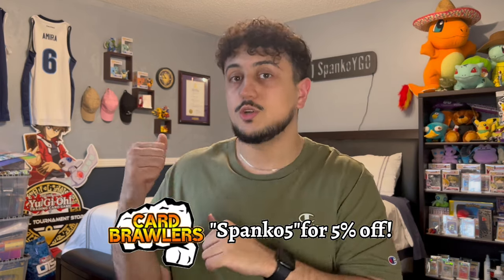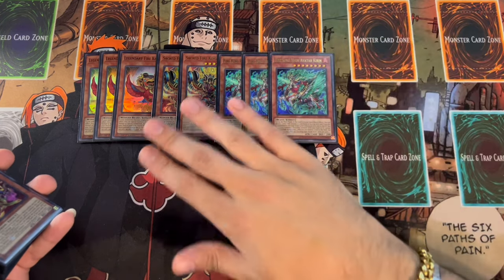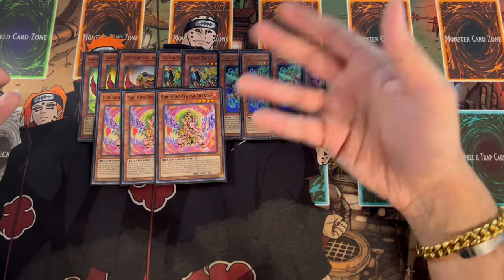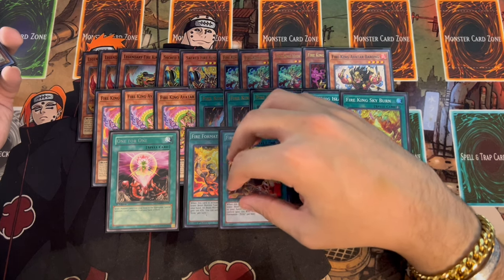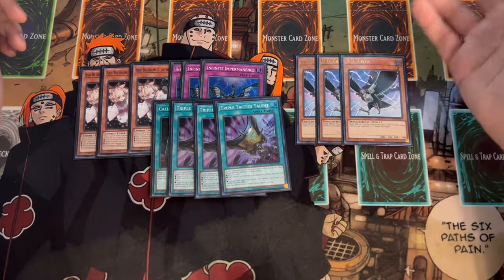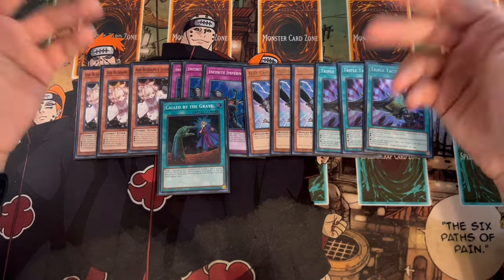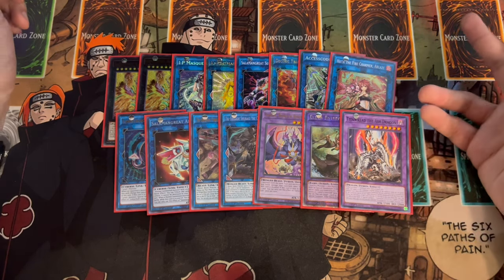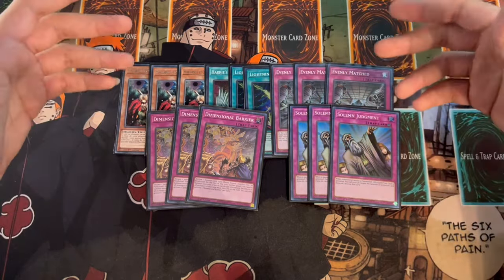COMPETITIVE! Dogmatika Fire King Deck Profile! | December 2023